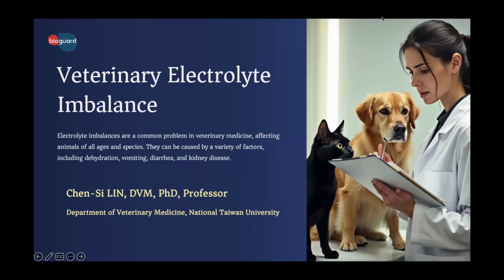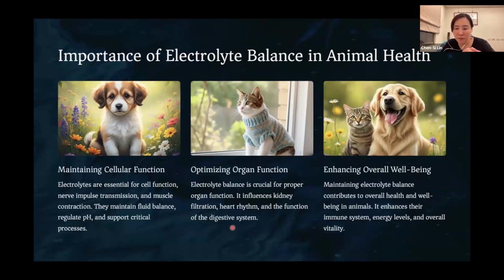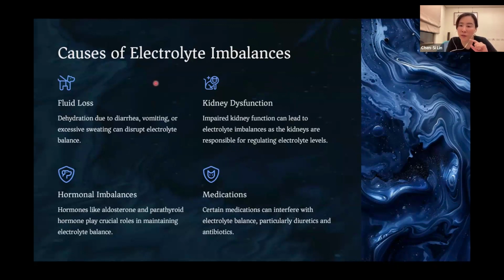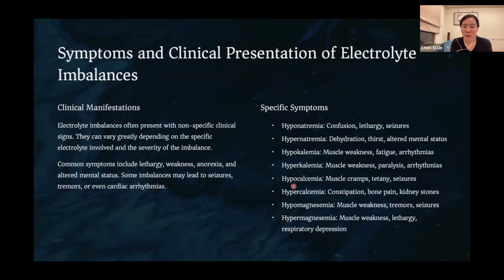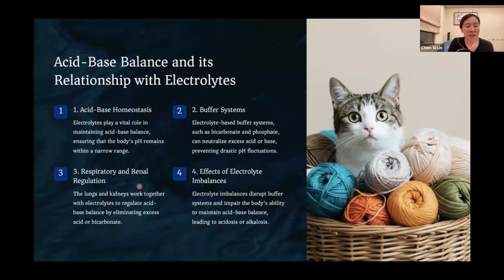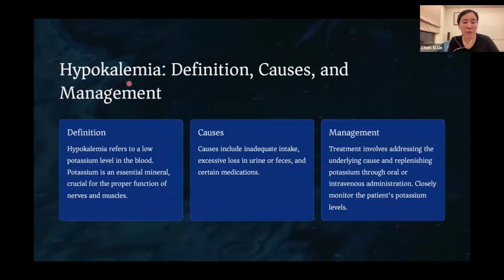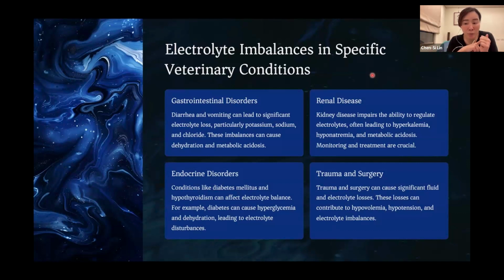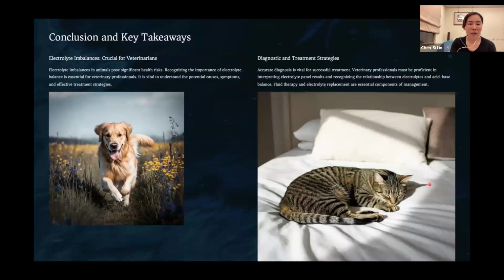Veterinary Electrolyte Imbalance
Veterinary Webinar: Veterinary Electrolyte Imbalance | Bioguard

Unlock essential insights into Veterinary Electrolyte Imbalance with Dr. Chen-Si Lin of National Taiwan University! This comprehensive webinar explores the crucial role of electrolyte balance in maintaining cellular function, fluid homeostasis, and overall animal health. Dr. Lin details key electrolytes like sodium, potassium, calcium, chloride, magnesium, bicarbonate, and phosphate, explaining their vital roles in osmotic balance, acid-base stability, and neuromuscular function.
Discover the profound consequences of imbalances, from dehydration and renal issues to metabolic acidosis, alkalosis, cardiac arrhythmia, seizures, and muscle weakness. Common conditions like hyponatremia, hypernatremia, hypokalemia, hyperkalemia, hypocalcemia, and magnesium imbalance are thoroughly discussed.
The lecture covers diverse underlying causes: kidney dysfunction, GI problems (diarrhea, vomiting), hormone dysregulation (aldosterone, ADH, PTH), medications, and trauma. Learn about robust diagnostic approaches: clinical symptoms, case history, physical examination, laboratory testing (blood/urine biochemistry), and imaging.
Gain practical knowledge on management and prevention strategies, emphasizing tailored fluid therapy, dietary adjustments, specific pharmacotherapy, and consistent monitoring to restore electrolyte homeostasis. An essential resource for veterinary professionals, technicians, and students enhancing their animal care expertise.

0:00 Introduction to Veterinary Electrolyte Imbalance
3:45 What are Electrolytes and Their Physiological Roles
10:43 Common Imbalances: Sodium & Potassium
17:04 General Causes of Electrolyte Dysregulation
21:29 Clinical Symptoms of Electrolyte Imbalance
26:26 Diagnostic Approaches
30:26 Electrolytes and Acid-Base Homeostasis
39:13 Management & Treatment Strategies
52:14 Complications of Untreated Imbalance
54:21 Prevention & Case Study
58:03 Q&A Session